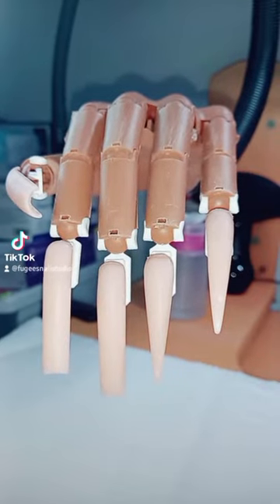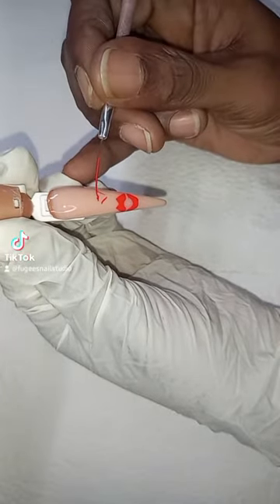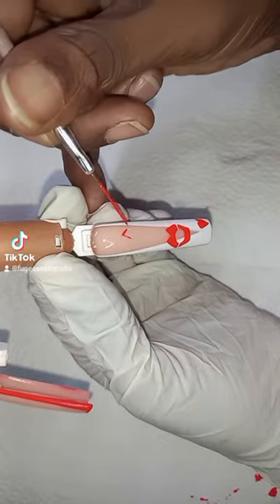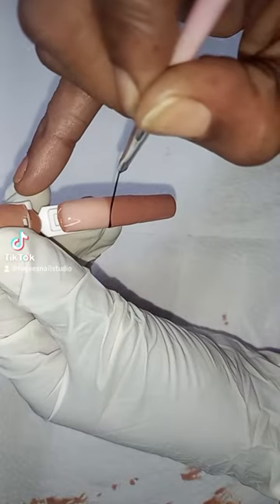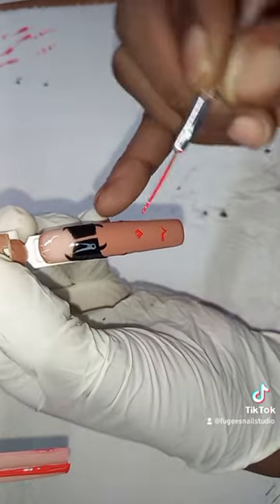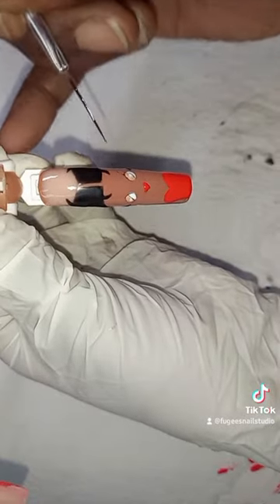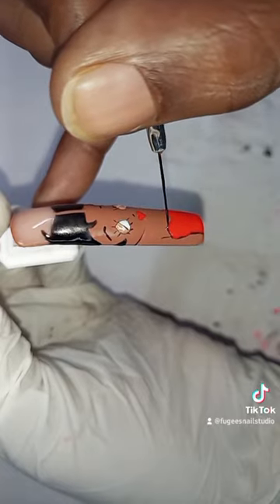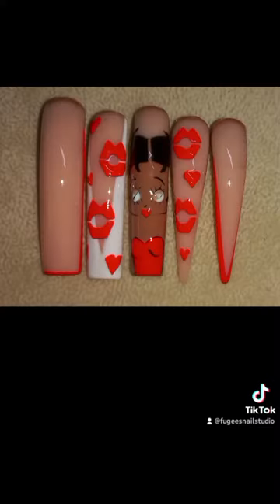Betty Boop Nail Art || Acrylic Nails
Hi everyone, today's nails are inspired by "Esther Jones" aka "Betty Boop" who was a jazz singer from Harlem in the 1920s. What do you think?